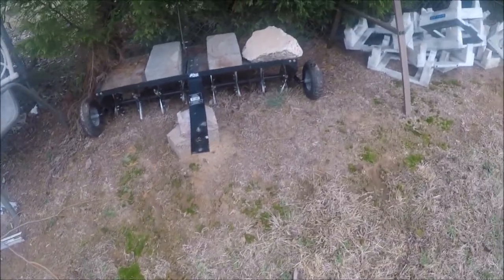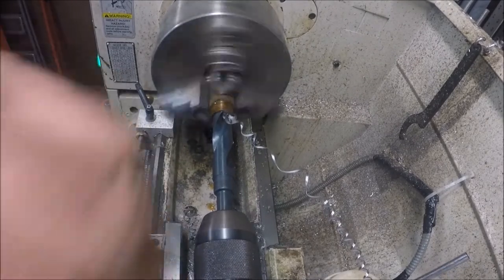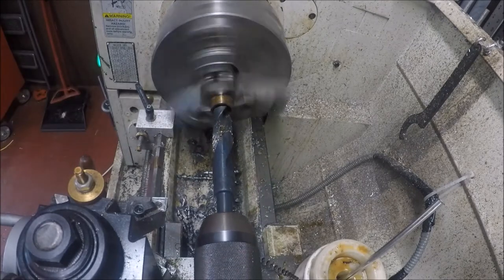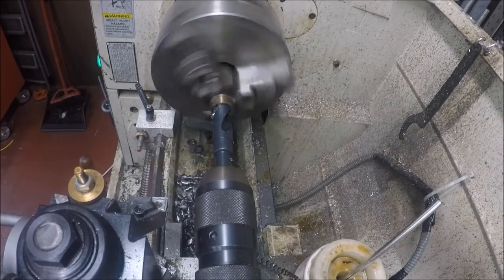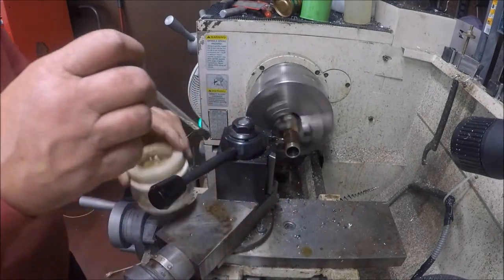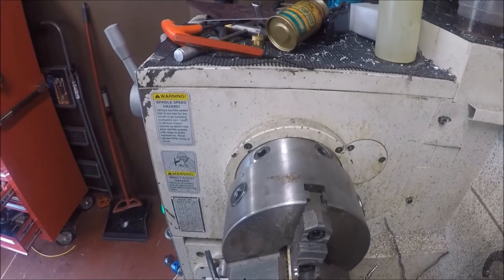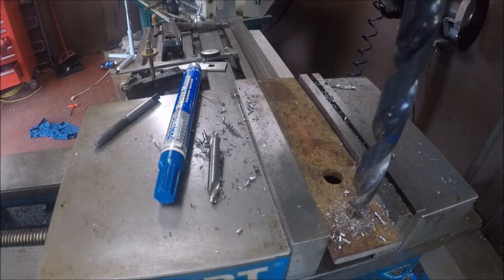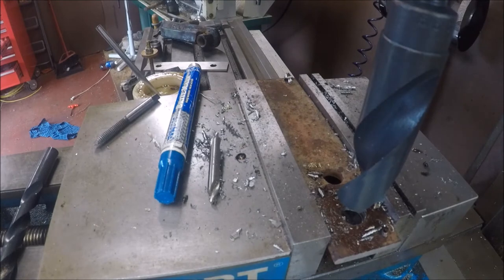Repairing the aerator wheel mounts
I bent up my wheel mounts on my Aerator, so I made new ones out of material I had around the shop. Enjoy